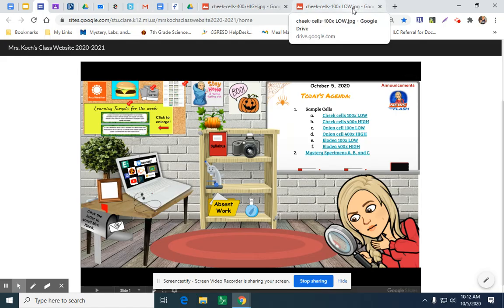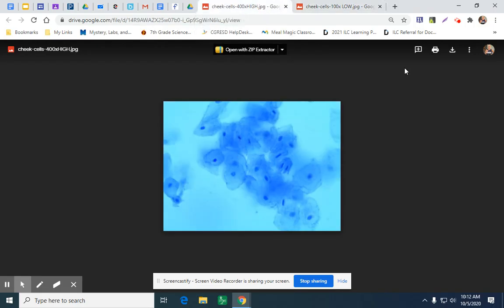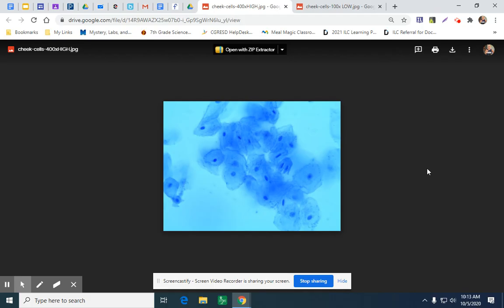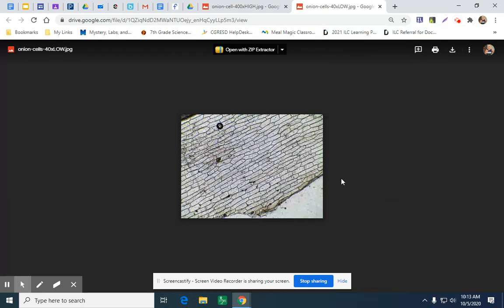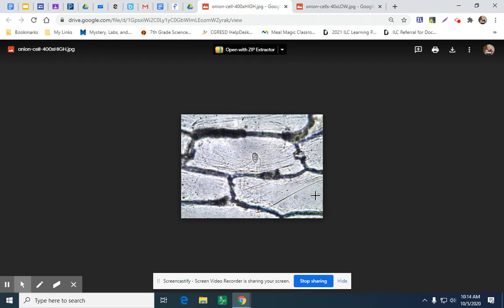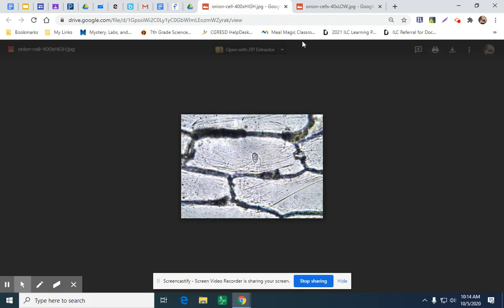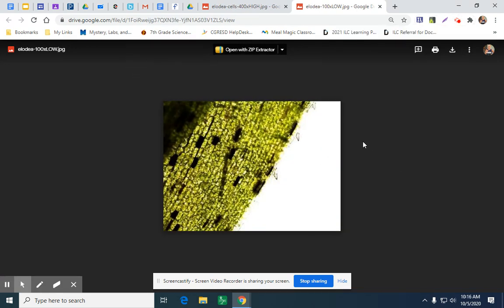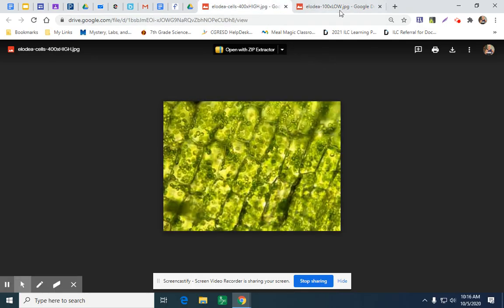Cheek, Onion, and Elodea Review